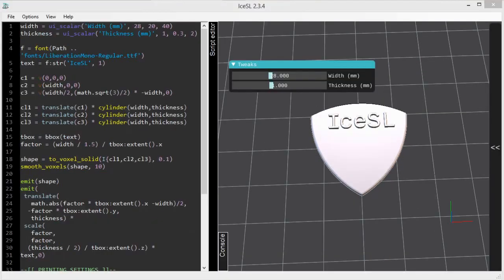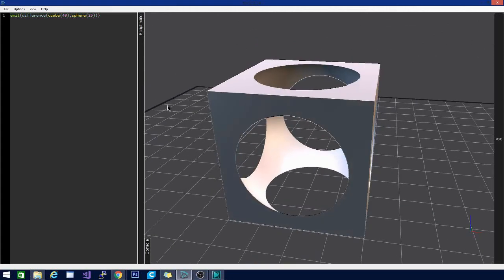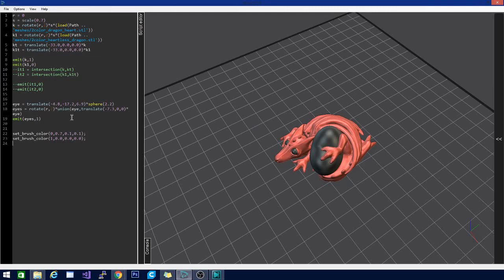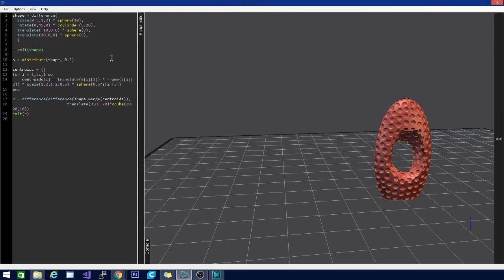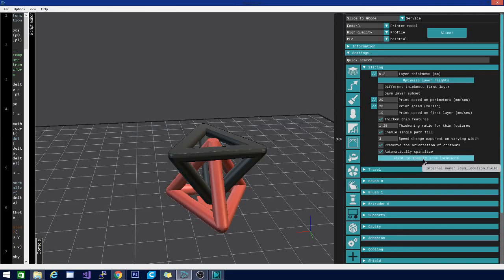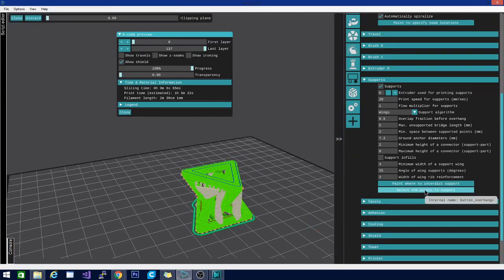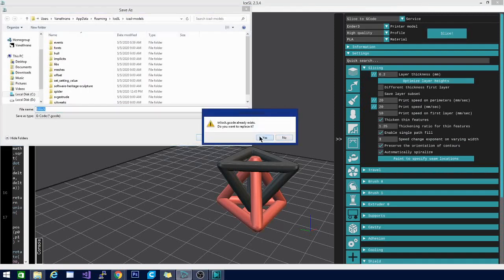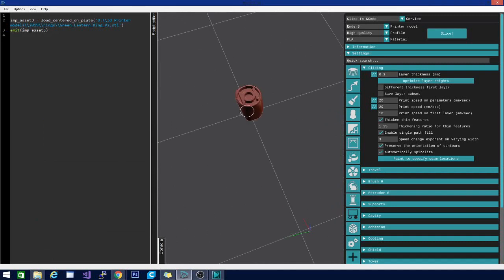IceSL - The best free 3d printing Slicer you've never seen - MOST POWERFUL!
as the title says, this is ICESL, the most powerful 3d printing tool i have seen yet. if you're a printer, and even more so if you're a coder as well, you are going to LOVE this amazing piece of FREE software.

heres the link to download and try it yourself!

of course the link to my printers,
the Anet A8 Plus:
 ANET ET4:
ender 3:
ender5:
Tevo Tarantula pro:(my favorite ATM)

Technivorous
902 n Hughes